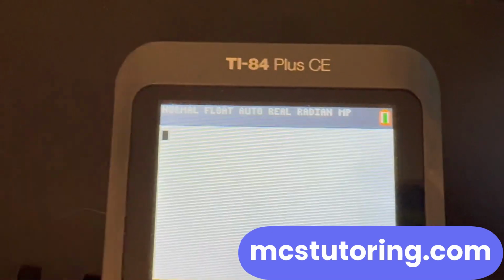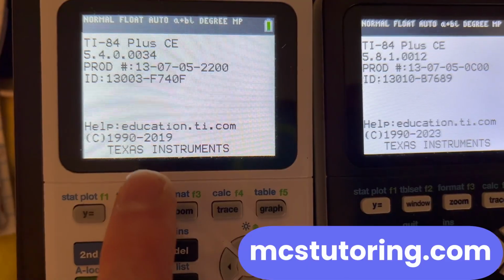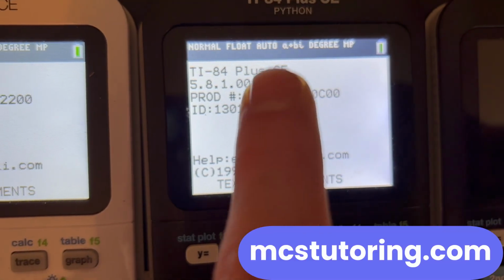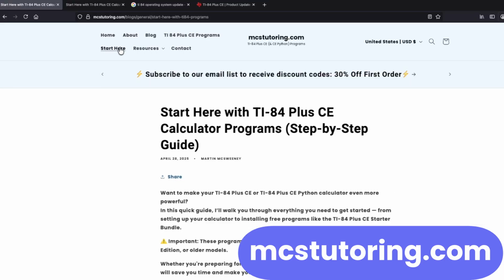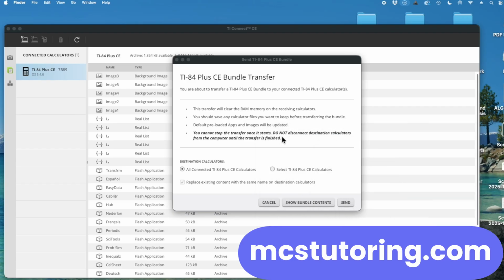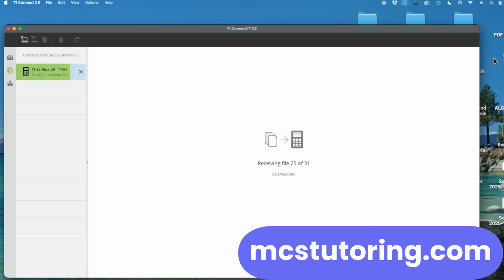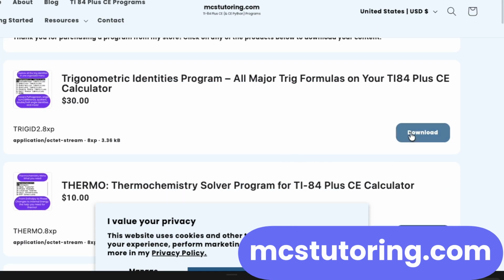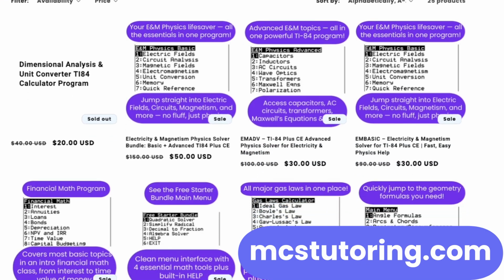FIX Your TI-84 Plus CE Programs: How to Update Your OS (The MANDATORY Step) | 2025 Guide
STOP Program Errors! If your TI-84 programs aren't working, an outdated Operating System (OS) is the #1 reason why. Watch this 5-minute guide to fix your calculator and ensure smooth program installation!

This video is a CRITICAL step in the "Getting Started" guide on our site. Once your OS is updated, you can download your free programs and get started instantly!

Other video mentioned: Setting up TI Connect CE on your desktop or laptop:

TIMESTAMPS :
0:00 - How to check your current OS version by hand
0:57 - Assume You've already downloaded the TI-Connect CE software (if you don’t have it, download it)
1:53 - Direct link for the new TI-84 OS download via mcstutoring.com
2:20- Drag OS onto open TI Connect CE Window
3:12- Check your new OS (5.8 or above)
3:36 Streamlined version of mcstutoring.com delivering emails with links to programs
4:05 Check your updated OS; check your SPAM BOX for programs

ti84 os update, ti84 plus ce update, ti-84 programs not working, ti-84 ce software update, ti-84 os fix, ti84 plus ce programs, ti84 troubleshooting, mcstutoring, ti connect ce